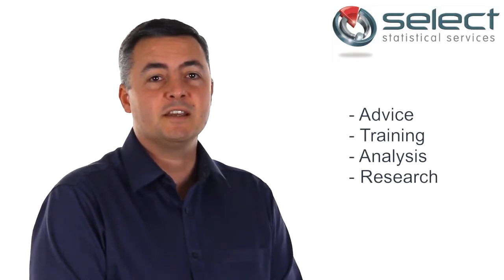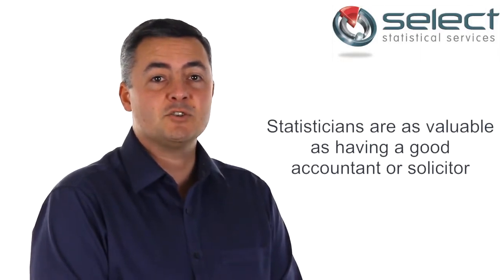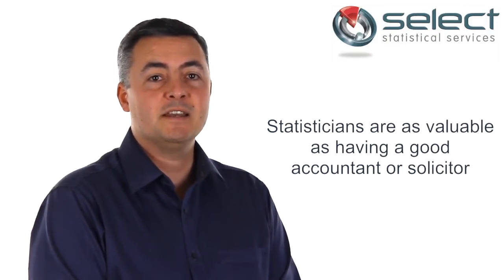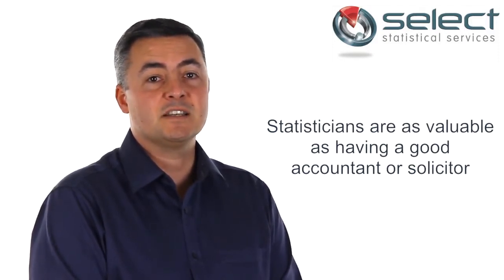Why statisticians are as vital to business as accountants and solicitors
Would you trust an unqualified person with your accounts or legal work? Of course not, so why would you trust them with your data - one of your company's most valuable assets?

Though your organisation may be incredibly data-rich, you're probably not making full use of the information that you possess. That's where a professional statistician can help you.

By working together with a qualified statistical consultant you gain access to the techniques and expertise of specialists trained to extract from your data the information you need to run and expand your business.

Statistical support can come in many forms: from a few hours ad-hoc advice or training, to large-scale long-term project work.

And statisticians are as vital to start-ups as they are to big business.

New companies may not have much data of their own but a statistician can help you exploit what you do have whatever your size and complement it with data that we can source from elsewhere.

Having a statistician on board can be as valuable to your organisation's bottom line as having a good accountant or solicitor.

So, if your success relies on your data, make sure it's treated with the same level of diligence and respect as your accounts and legal work and make sure you use a professional.